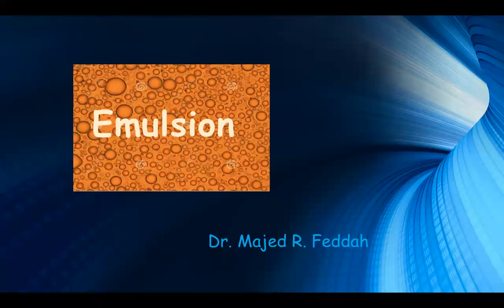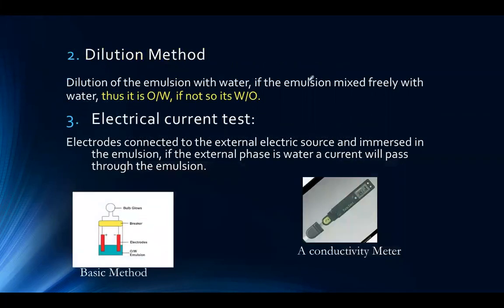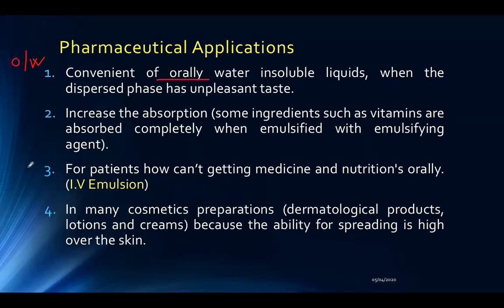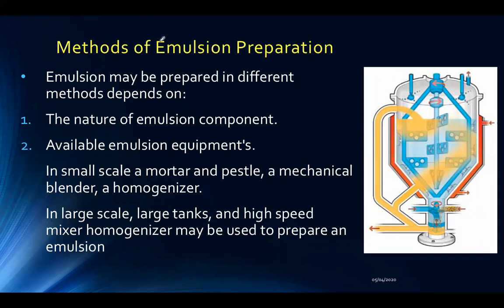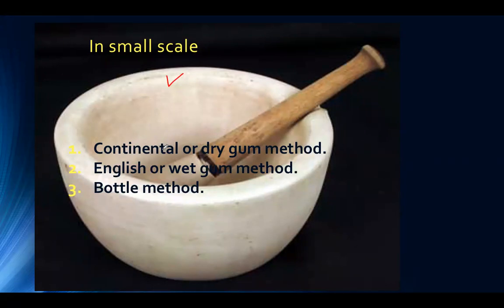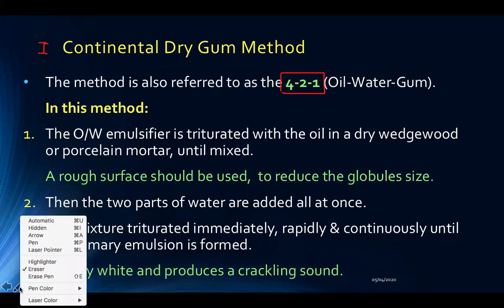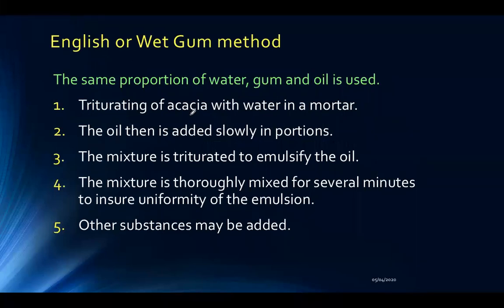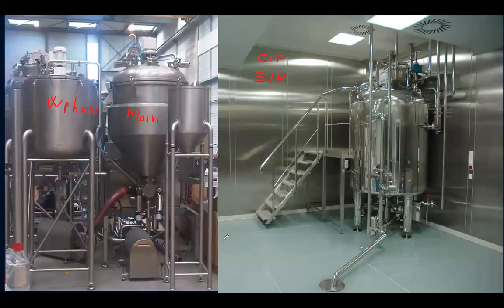zoom 0 mp4Emulsion 050420 Part II